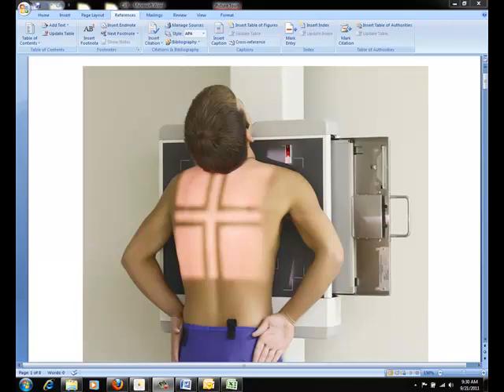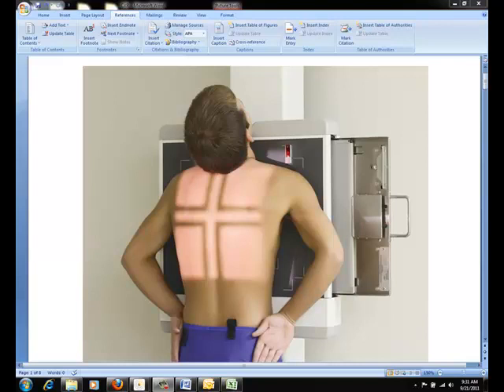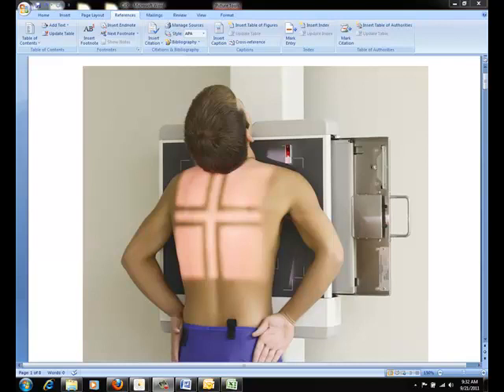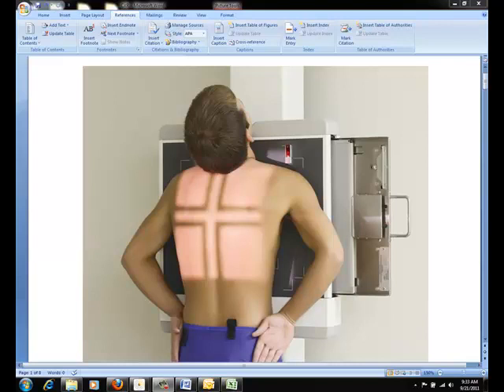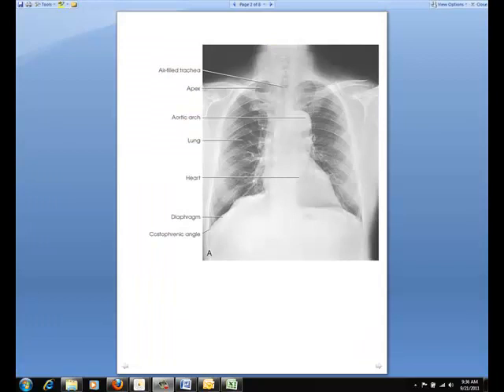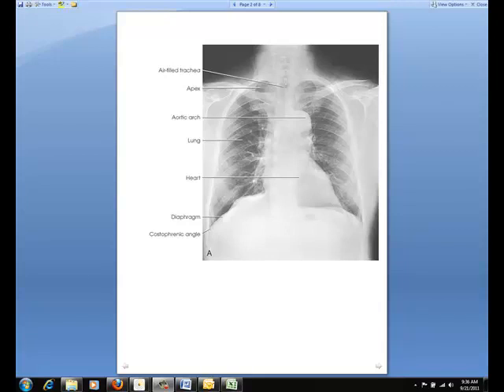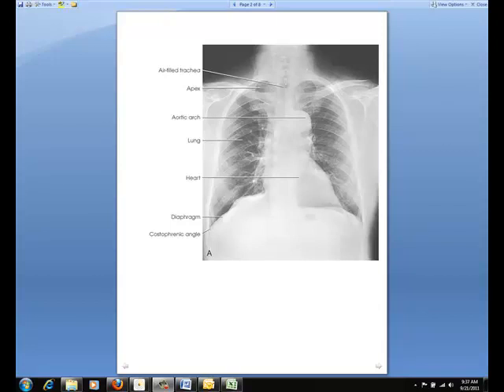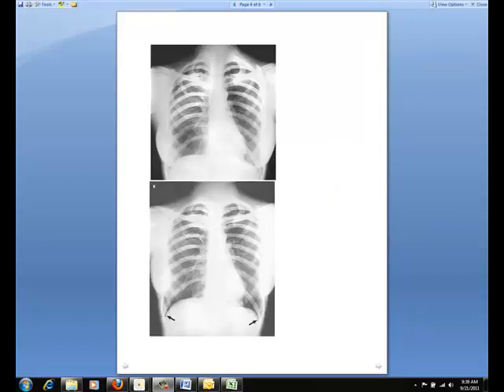PA Chest iPod and iPhone 2011092